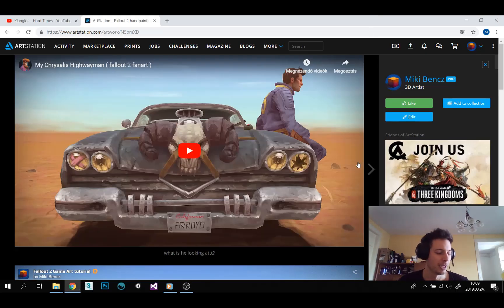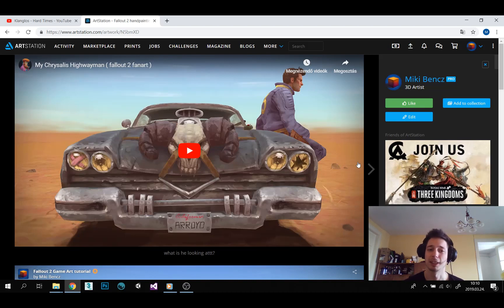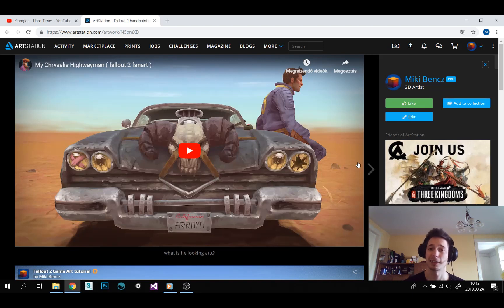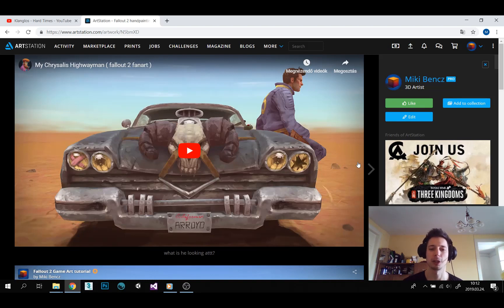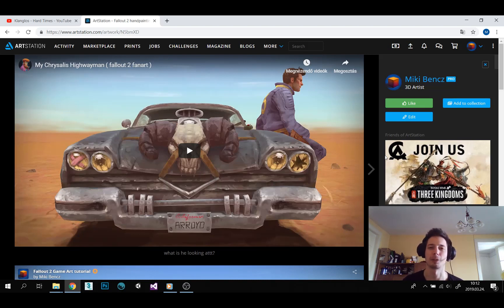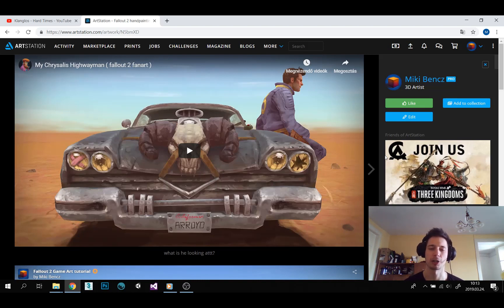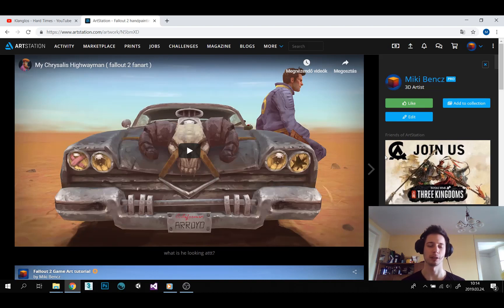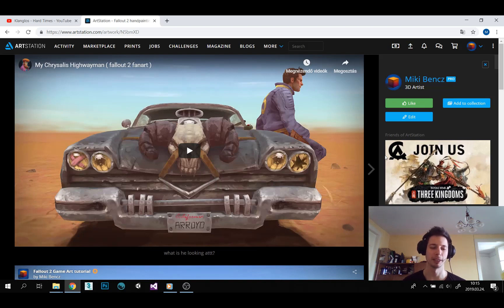Fallout 2 Game art tutorial / commentary - 08 Finishing the project